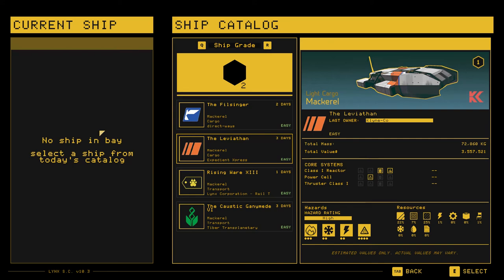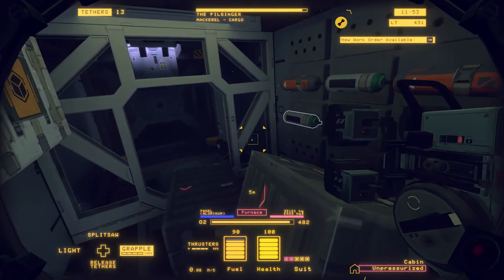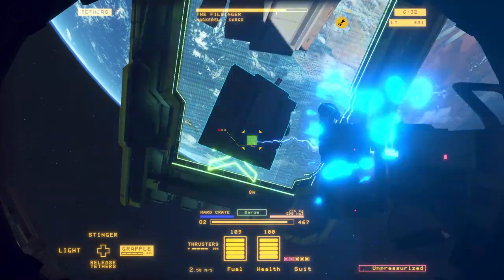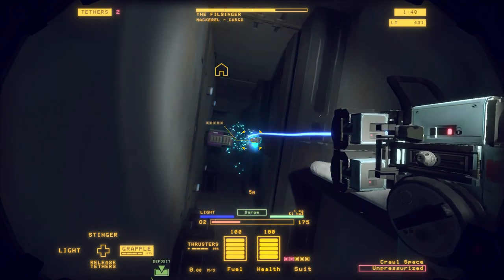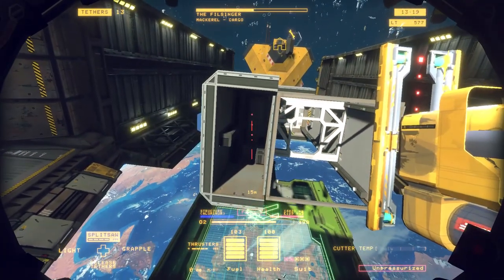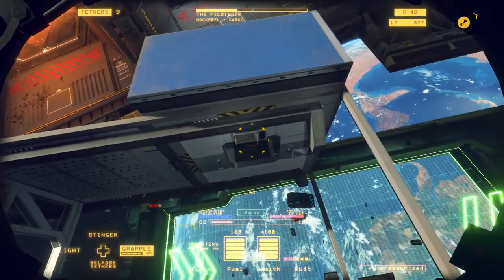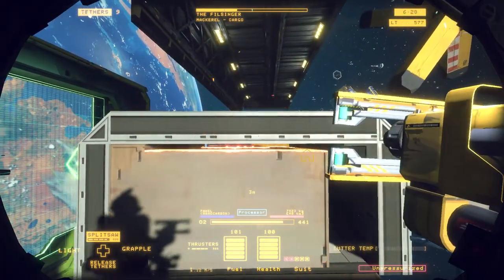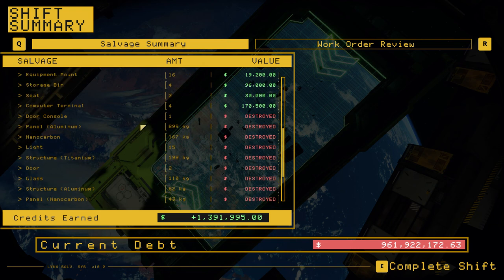Hardspace: Shipbreaker - Salvage Walkthrough - Mackerel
Sorry for the audio spike at the beginning. It takes a second for the audio filters to kick in. But, in this video I'll walk you through a basic salvage operation. This is a very effective technique even for the higher classed Mackerels but is mostly for the lower level ships.

If you follow the correct steps you'll be able to salvage your parts cleanly and efficiently. Rather than wasting time making risky and potentially blind cuts through wall plates. I like to detach the rear section to access the crawl spaces. In this way you cleanly and safely detach all the outer hull plating. Then your all the dangerous tanks and batteries will be perfectly exposed for you to grab.

I can't at all claim to be any kind of expert. The game was released last week. However, as I discover new tricks I'll be sharing them here, on my personal channel. So keep an eye out for more Shipbreaker videos in the future.

Stay safe cutters.  :)